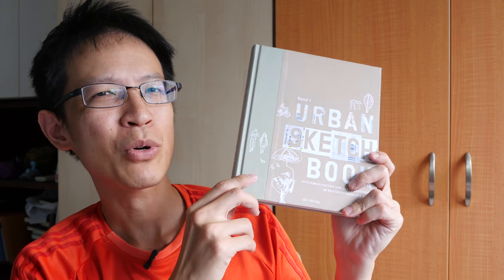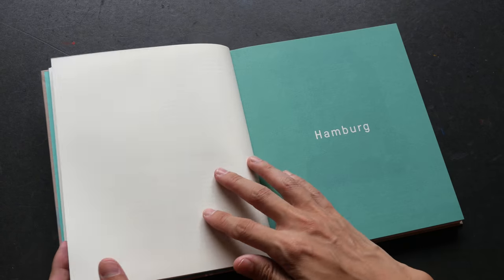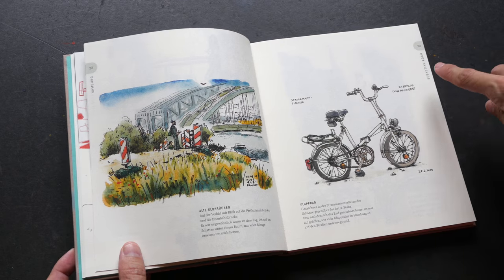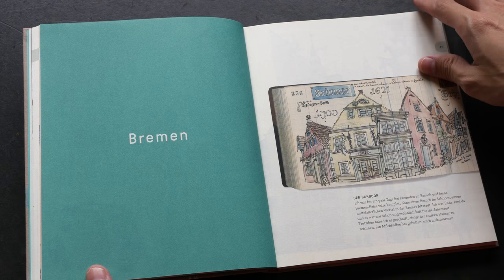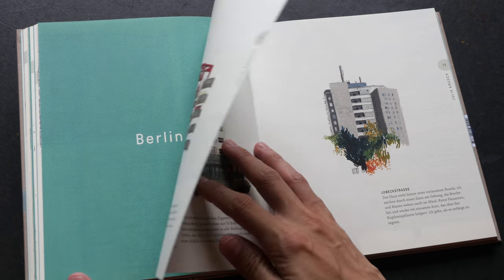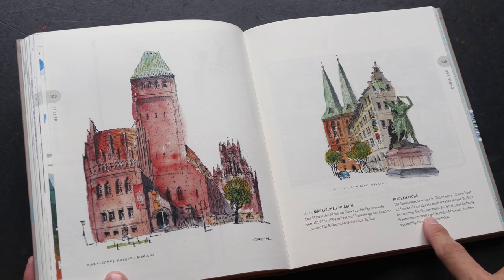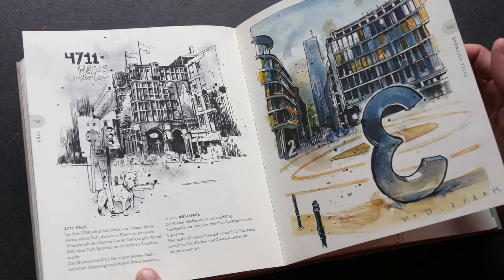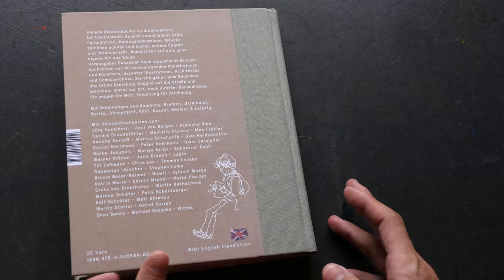Review: Urban Sketchbook Band I (Sketches from Germany)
Check out the beautiful sketches drawn in Germany by 40 artists in this lovely sketchbook.

Amazon Germany: